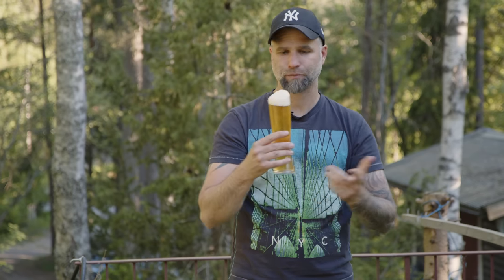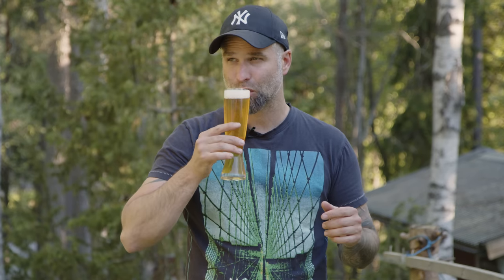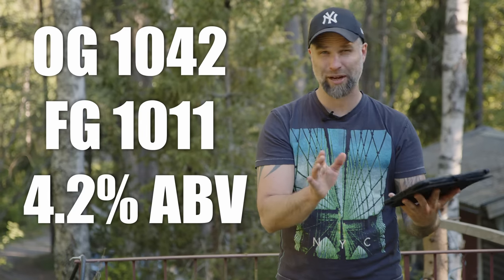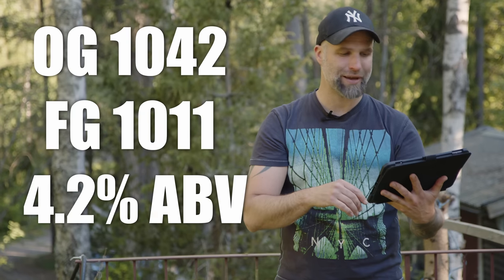Fermenting Lagers Super Hot - Home brewing Beer Experiment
What will happen if you ferment lager yeast super hot under pressure. Let´s find out in its grain-to-glass video. Hope you enjoy the video, cheers DrHans

Learn more with me on how to become better at homebrewing

00:00 Start
00:44 Intro
01:42 Brewing
02:50 Epic Deer footage
05:40 More Epic Deer footage
06:17 The result
09:16 The recipe